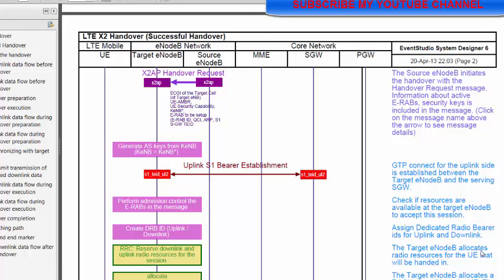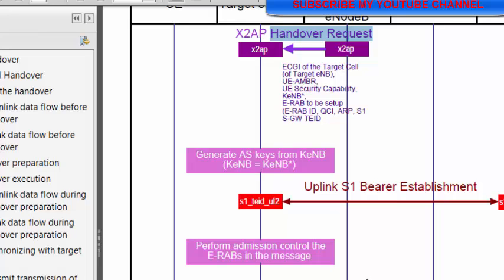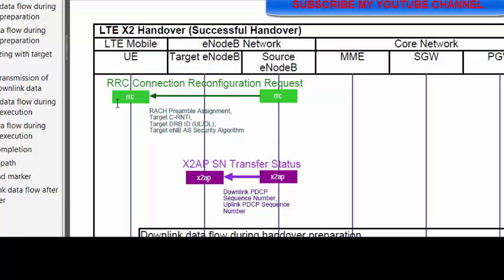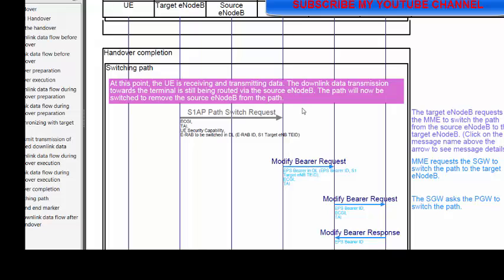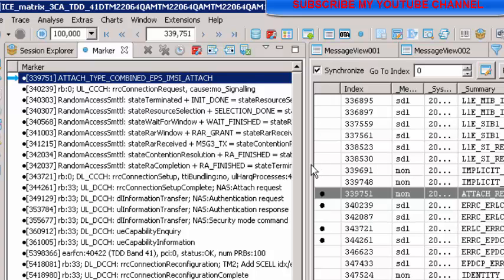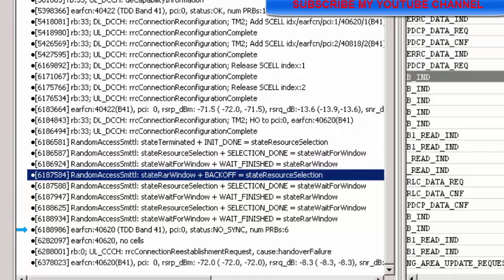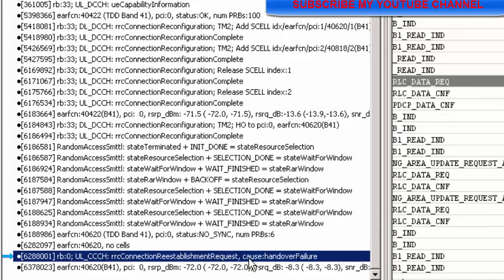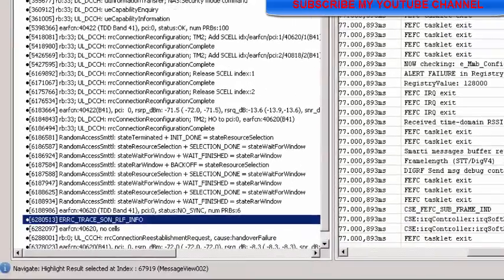RLF due to Random access fail during Handover in LTE: Log Analysis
RLF due to Random access fail during Handover in LTE